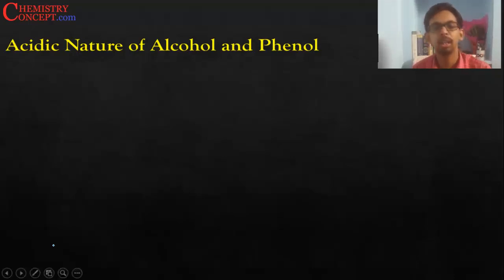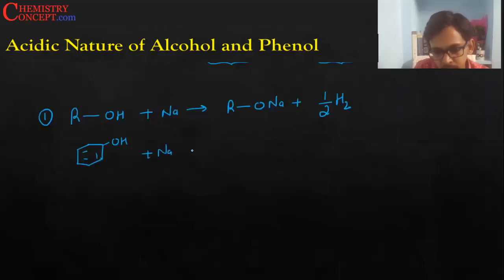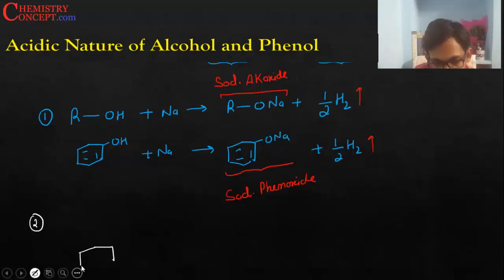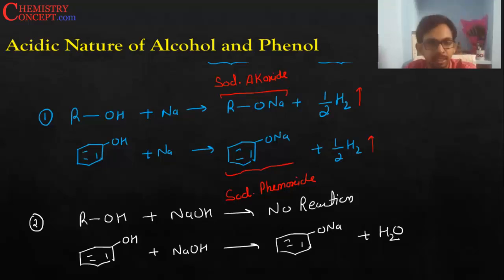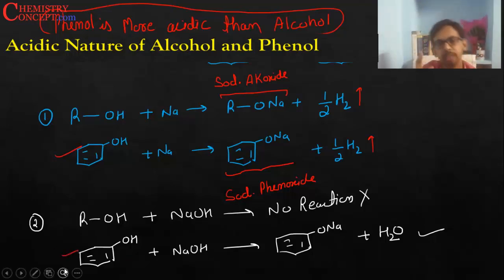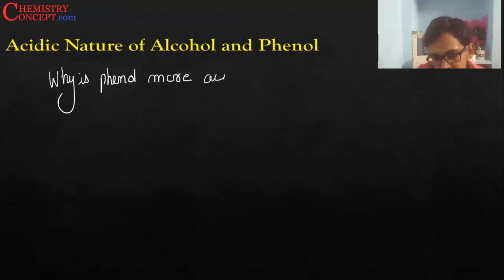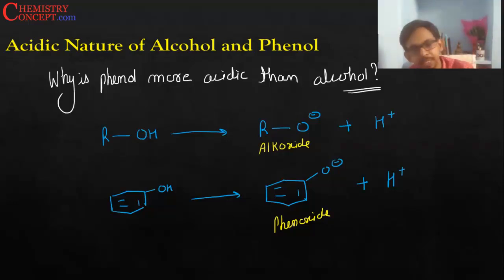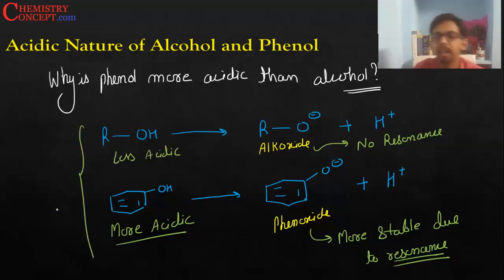Acidity of Alcohol and Phenol | Class 12, Alcohol, Phenol & Ether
Give two reactions that show the acidic nature of phenol. Compare acidity
of phenol with that of ethanol.
Phenol is more acidic than  ethanol, because phenoxide ion is more stable than ethoxide ion due to resonance.